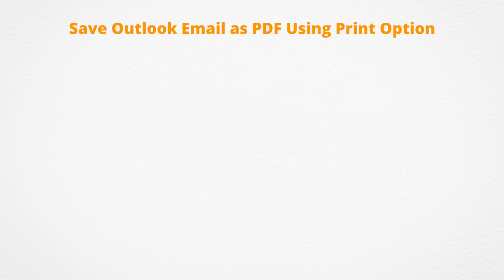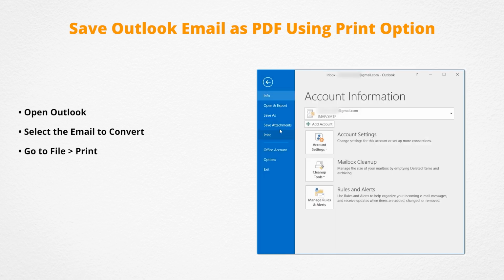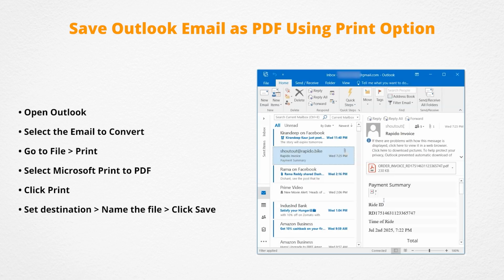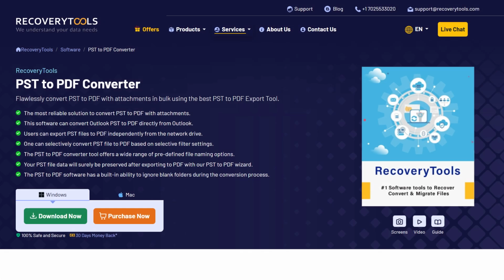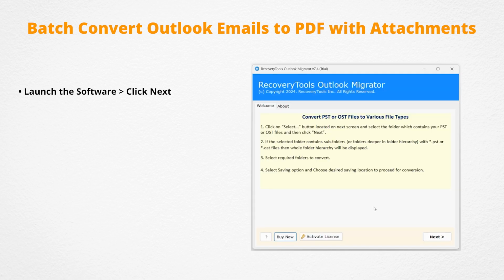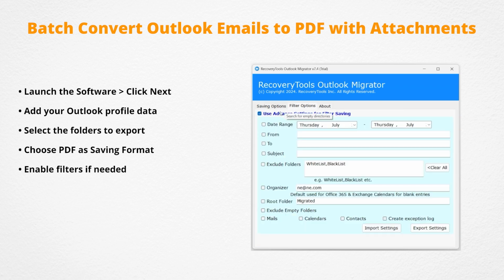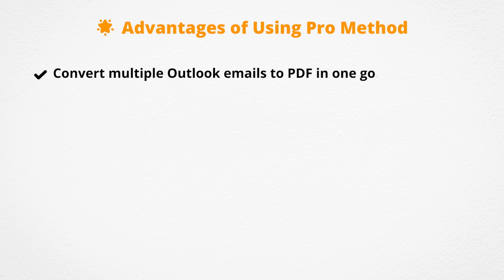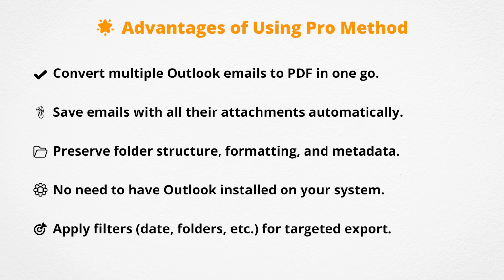Outlook to PDF converter | Batch convert Outlook emails to PDF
Want to convert Outlook emails to PDF with attachments precisely and fast? In this video, we will explain how to batch convert Outlook emails to PDF for various purposes, such as legal compliance, backup, and record-keeping. The tutorial will further explain two different methods to show you which tool is reliable through its advantages and drawbacks.

*Objectives to Convert Outlook email to PDF*
1. Export numerous emails to PDF format all at once.
2. Save Outlook emails as PDF along with linked and embedded attachments.
3. Makes sure that the email structure, formatting, and metadata are sustained.
4. Creates and searchable and portable backup of email communications.

*The Traditional Technique to Save Outlook Emails as PDF*
*Step 1:* Open Outlook on your system
*Step 2:* Secondly, tap on 'File’, then 'Print’
*Step 3:* Select ‘Print to PDF’ as printer
*Step 4:* Choose your ‘desired location’ and ‘rename’ the file
*Step 5:* Again, repeat the process for each mail

*Limitations to Convert Outlook Email to PDF with Attachments*
1. Cannot batch convert Outlook emails to PDF
2. The process requires repeating, making it time-consuming
3. Does not include attachments in PDF
4. Not recommended for data in large volumes
5. No authority over the structure of the folder or file name
6. Lacks modern export options or automation

*Introducing Expert’s Recommended Software*
The RecoveryTools PST to PDF Converter is a user-friendly yet powerful software tool designed for both technical and non-technical users to wish to export Outlook emails as PDF. This tool streamlines the user’s process by offering modern features, including multiple PDF naming options, selective folder export, and attachment handling.

*Steps of Operating the Software*
*Step 1* Download and Open the software
*Step 2* Select folder to convert
*Step 3* Choose ‘PDF’ as the format
*Step 4* Select the ‘Location’ and ‘Saving Option’
*Step 5* Hit on ‘Convert’

*Essential Advantages of the Software*
1. Gives Support to both OST and PST files, involving configured profiles of Outlook.
2. Offers the choice to save the files separately and with embedded attachments in PDFs.
3. Sustains the integrity of the data information along with the folder hierarchy during the process.
4. Works without needing to install Outlook on the System.
5. The software is Compatible with all versions of Outlook (2021, 2019, 2016, etc.).
6. Completely safe, secure, and works offline with no worries of Data leaks.

*Timestamps*
00:00 Introduction
00:33 Manual Method
00:53 Drawbacks
01:07 Professional Recommended
01:46 Advantages